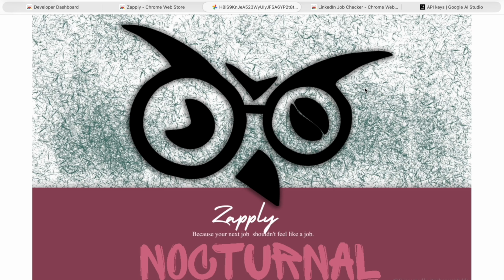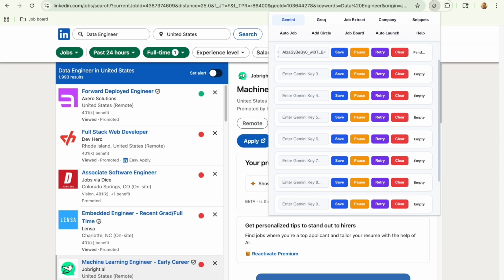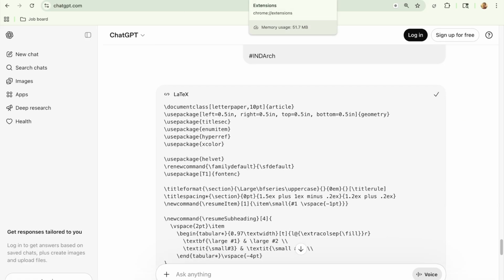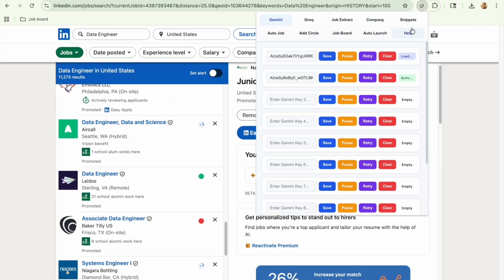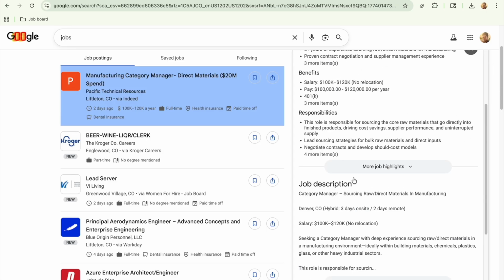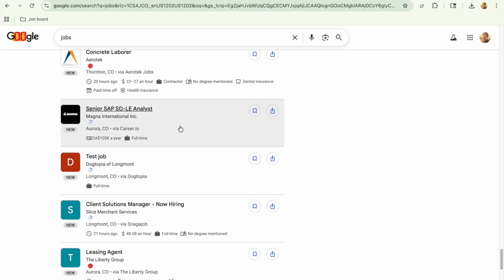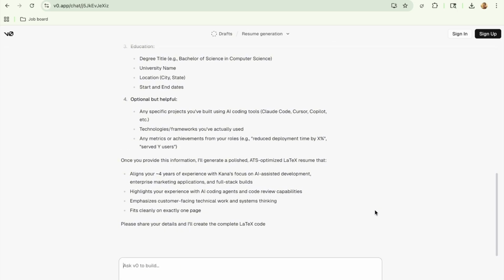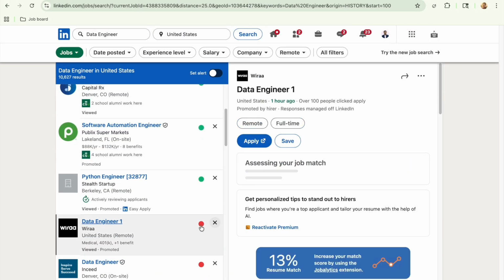Zapply 1.9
Zapply is a job application assistant that helps you evaluate job postings and speed up your application process. It analyzes job listing pages and uses color-coded visual indicators—green for direct-hire company positions and red for third-party recruiting agency postings—so you always know who you are actually applying to. Use keyboard shortcuts (Cmd/Ctrl + Shift + 1) to instantly extract job descriptions and company names directly from the page, then feed that data into your preferred AI tool to generate tailored resumes and cover letters. A built-in text snippet manager lets you create custom shortcuts to auto-fill repetitive information across application forms. Company categorization data is cached locally on your device for fast, private lookups without repeated network requests. You can also right-click any highlighted company name to teach the extension how to identify it on unfamiliar pages. All data stays local—your API keys and preferences are stored only on your device.